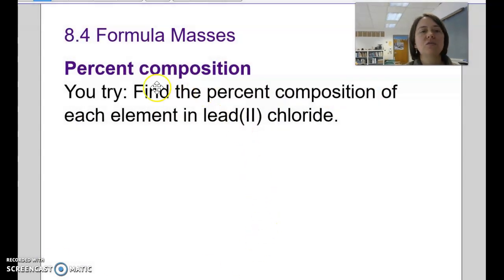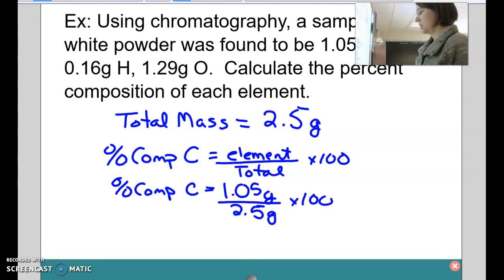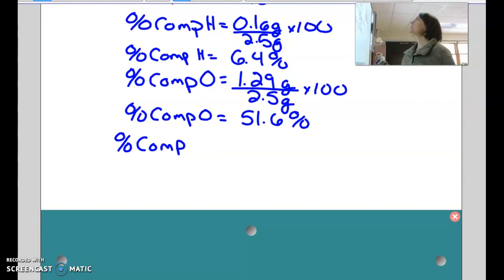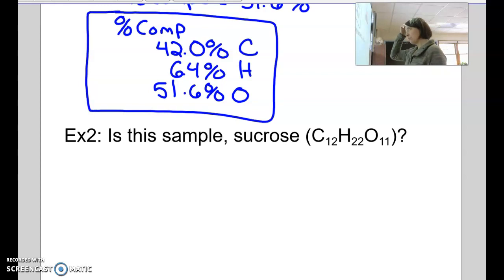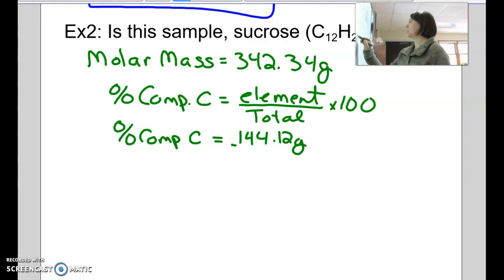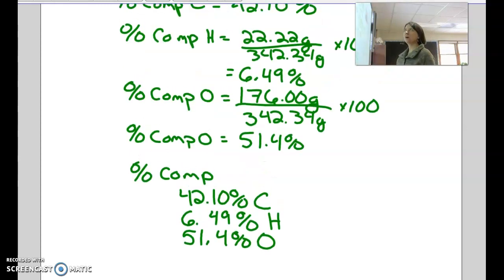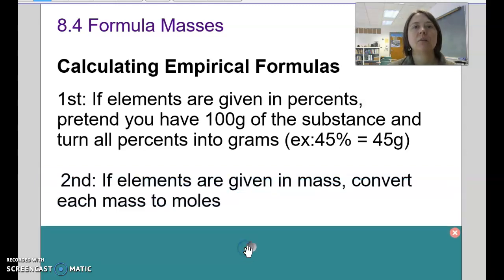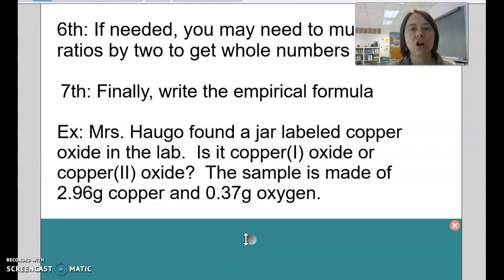Chemistry Ch8.4 Part 6